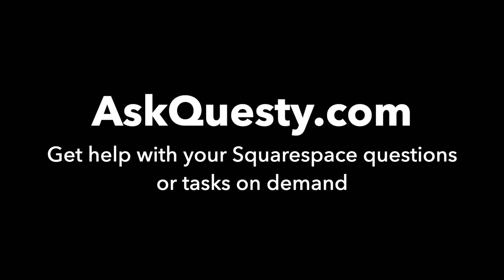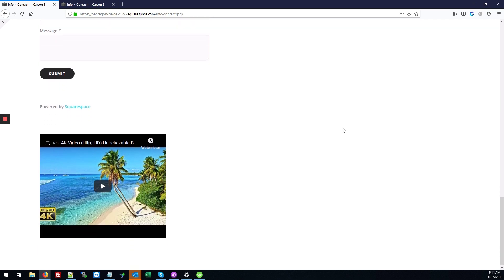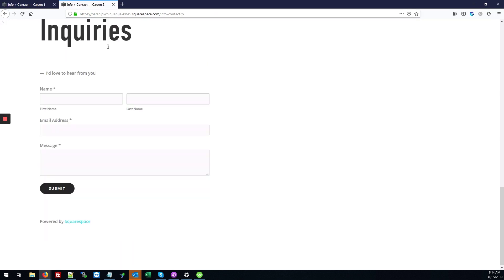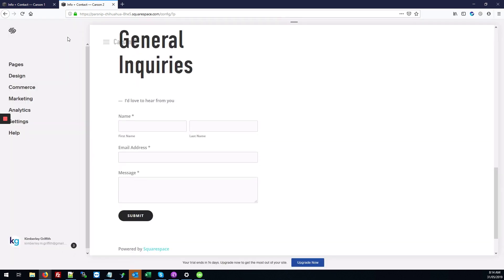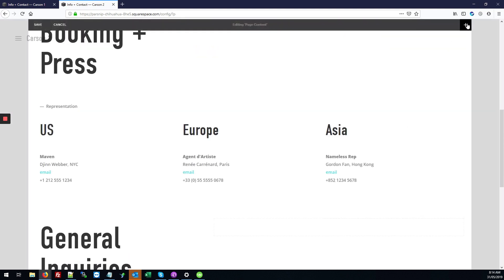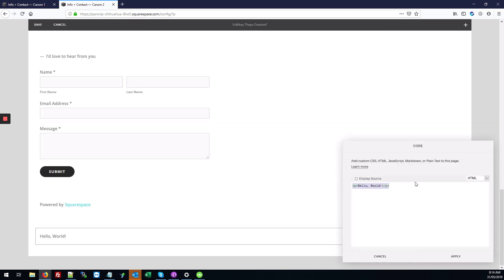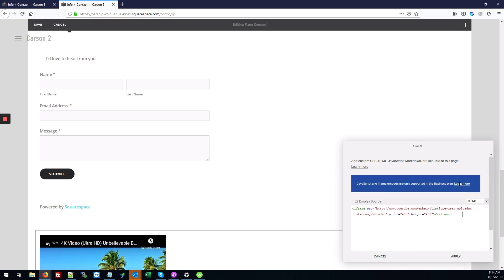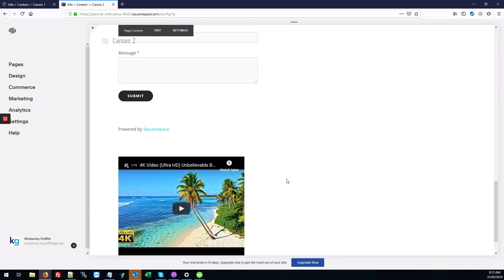Embed a YouTube channel | Squarespace Tutorial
This is a Squarespace tutorial on how to embed a YouTube channel

Our service is:

On-demand:
   Get help the same day
Affordable:
   Most answers cost only $5 - $25
Top quality: